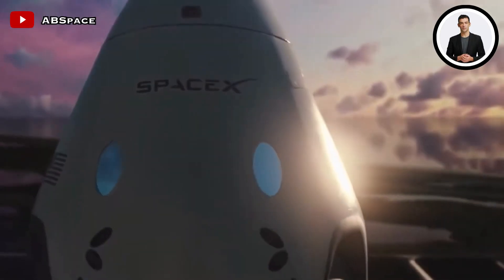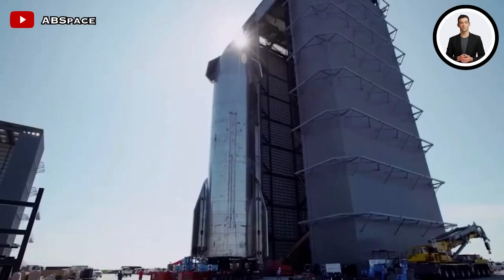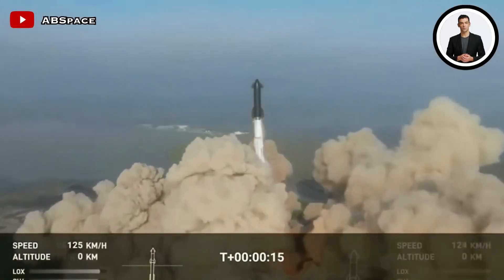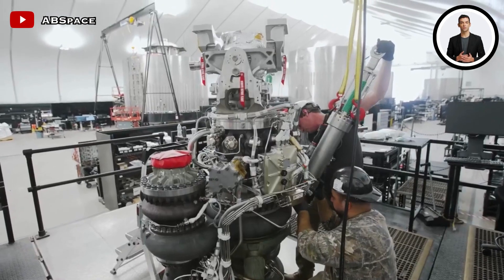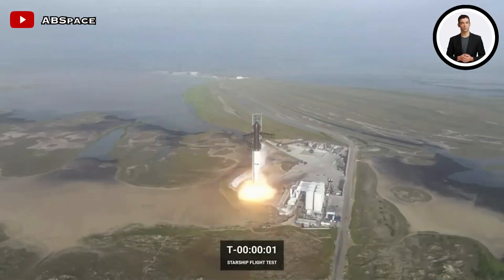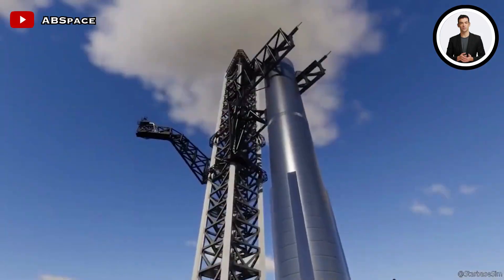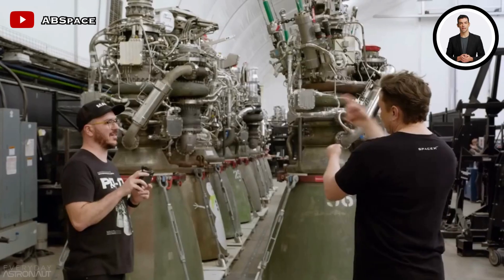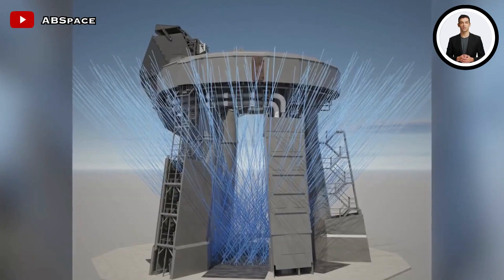SpaceX Elon Musk ANNOUNCED Starship 25! High Gear Towards almost done with second Starship flight!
Same day delivery pa din kahit holiday! Book with our toktok delivery riders today. Ipa-toktok mo na yan!